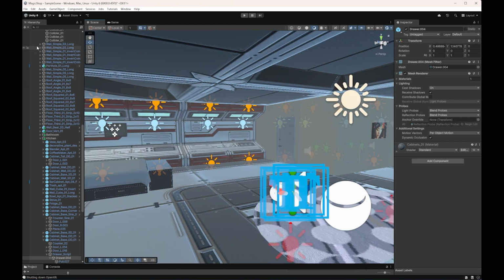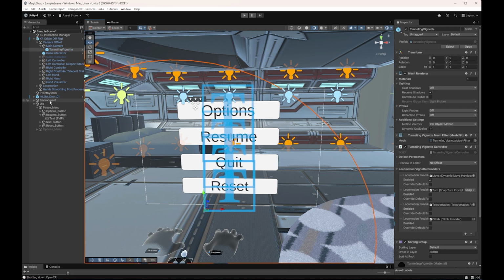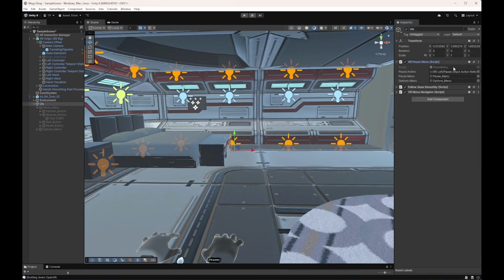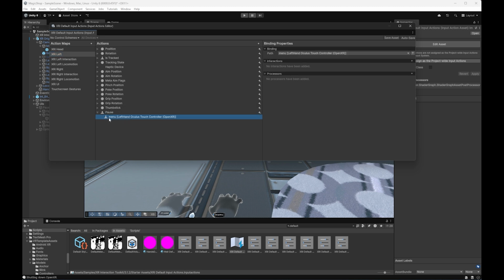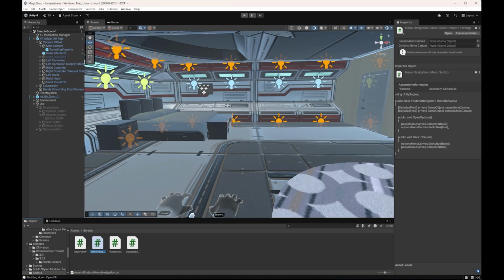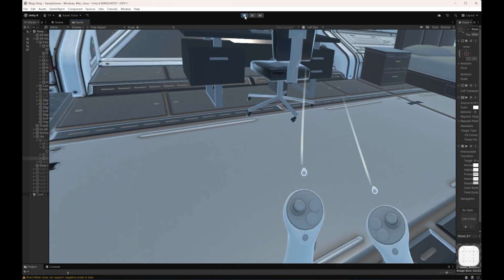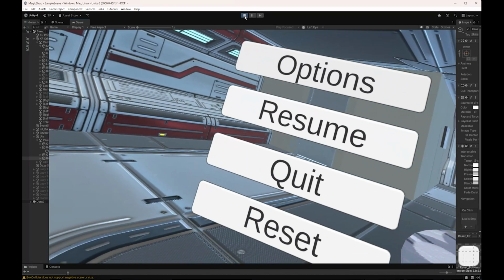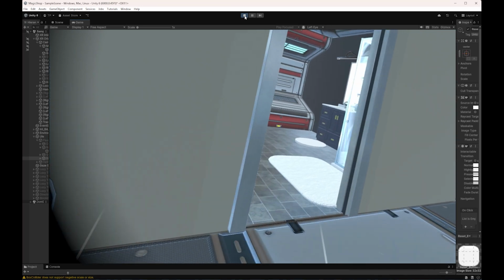Pause Menu Log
I'll be working on this project for a little bit. Wish me luck?